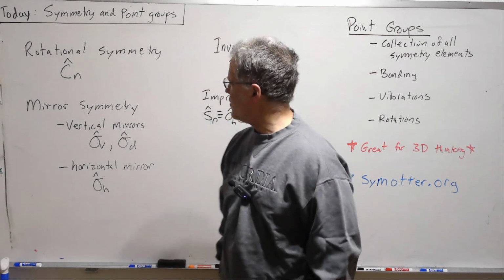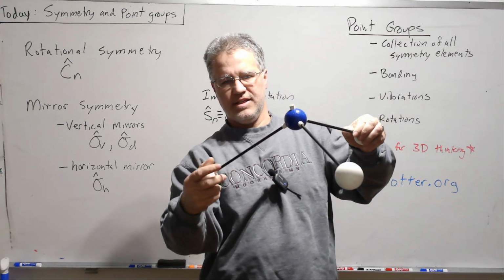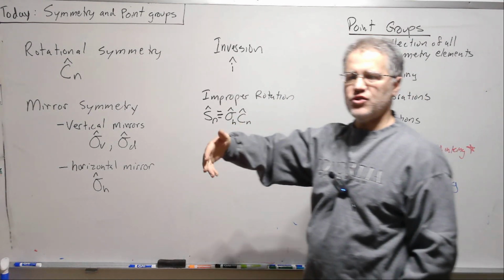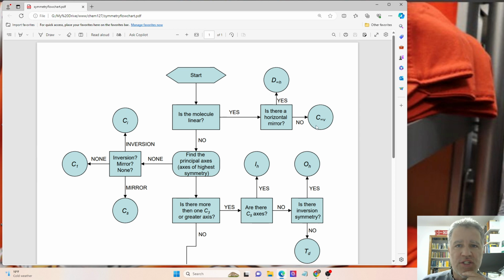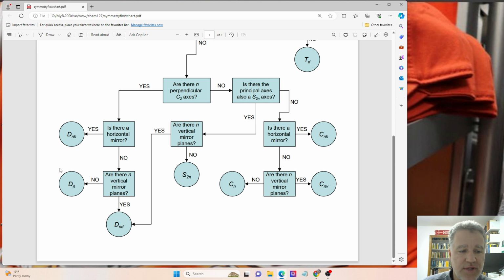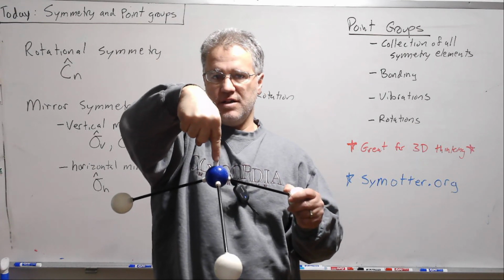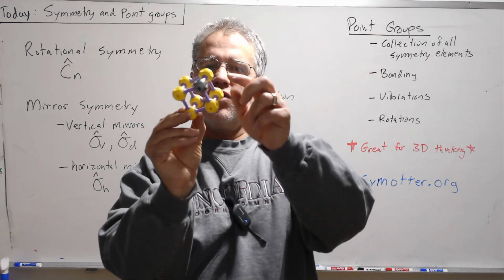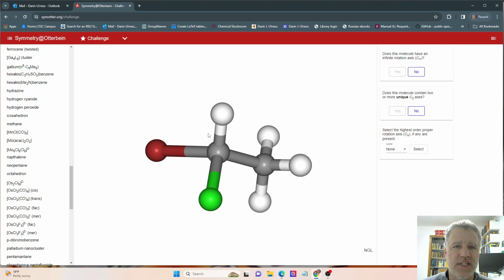Symmetry and Point Groups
Dive into the captivating world of symmetry and point groups with our engaging video lecture, tailored for those at the general chemistry and general physics level. This lecture provides a foundational understanding of how symmetry governs the structure and behavior of molecules, an essential concept that bridges the gap between chemistry and physics.

Symmetry in molecules is not just about aesthetics; it's a fundamental aspect that influences chemical reactions, physical properties, and molecular interactions. Through this lecture, you'll learn about the various types of symmetry elements, including planes, axes, and centers of symmetry, and how these elements define the point groups of molecules.

Point groups are a way to classify molecules based on their symmetry properties, providing a systematic approach to understanding molecular structure and its implications in chemical reactivity and physical behavior. Our lecture simplifies these concepts, making them accessible to students and enthusiasts eager to explore the intersection of chemistry and physics without the need for advanced mathematical background.

The video lecture is filled with intuitive explanations, visual aids, and real-world examples, making the complex topic of symmetry and point groups both understandable and fascinating. You'll see how symmetry considerations play a crucial role in predicting molecular vibrations, electronic transitions, and even the molecular orbitals involved in chemical bonding.

This lecture is a part of our "Introduction to Physical Chemistry I" course, which is designed to provide a comprehensive foundation in the principles that underpin physical chemistry, from the behavior of gases to the intricacies of chemical kinetics and quantum mechanics. For further exploration of physical chemistry and its applications, visit our course

Whether you're a general chemistry student looking to solidify your understanding of molecular symmetry, a physics student curious about the application of symmetry in the natural world, or simply a science enthusiast, this lecture on symmetry and point groups offers a unique perspective on the fundamental principles that shape the microscopic world. Join us to uncover the symmetrical beauty that lies at the heart of chemistry and physics, and enhance your appreciation for the intricacies of the molecular world.